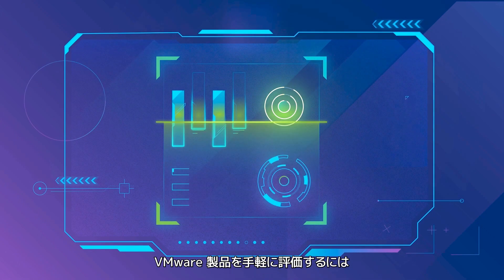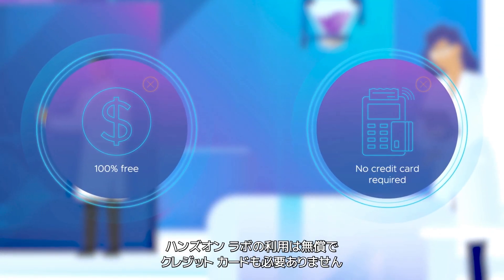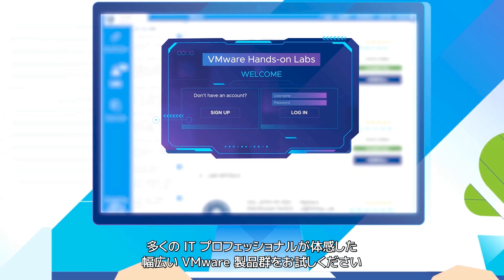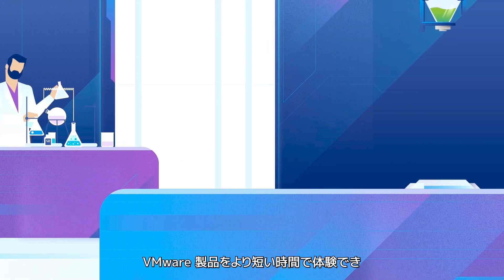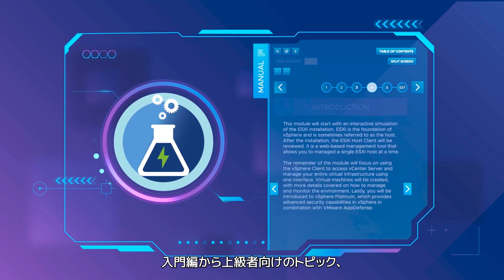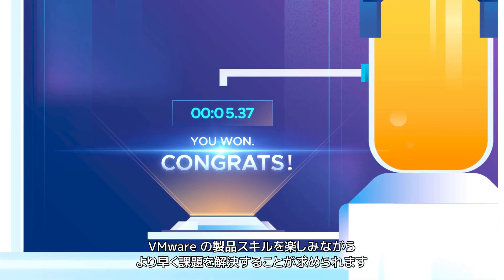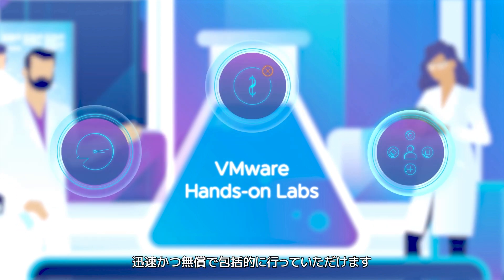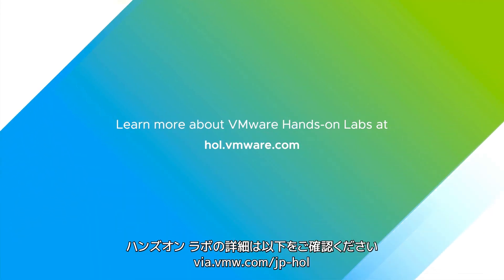VMware ハンズオン ラボの概要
VMware 製品を手軽に評価する方法をお探しなら、ぜひこちらの紹介ビデオで、VMware のハンズオン ラボの内容をご確認ください。